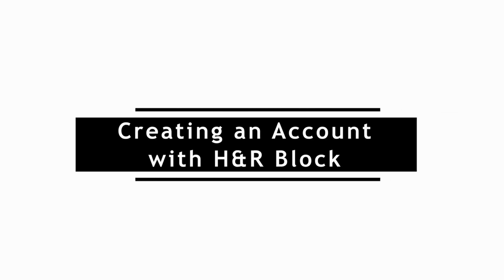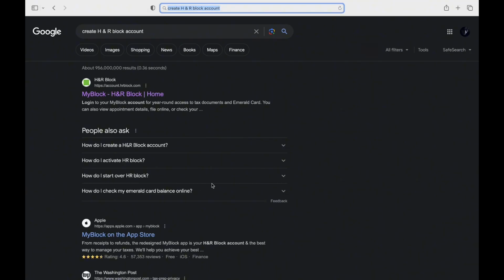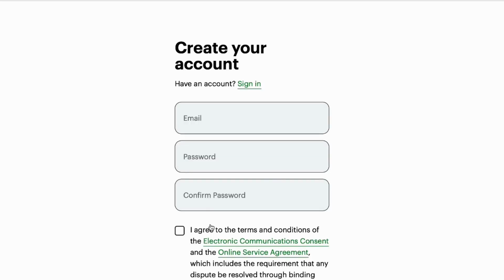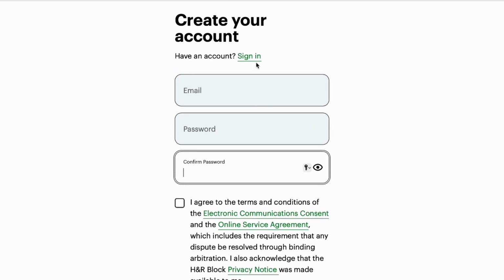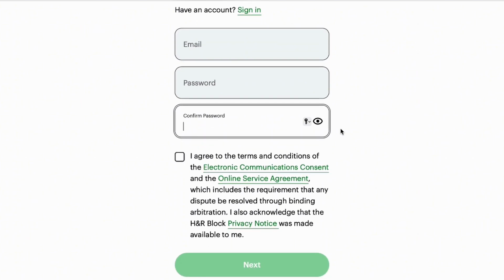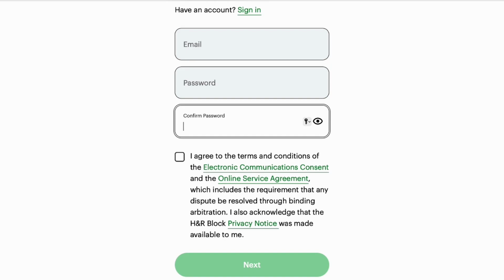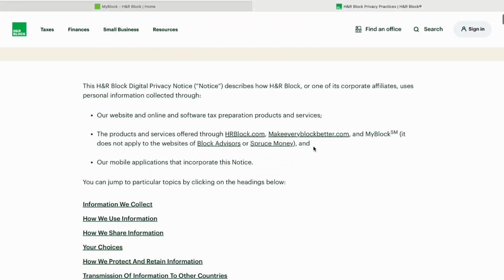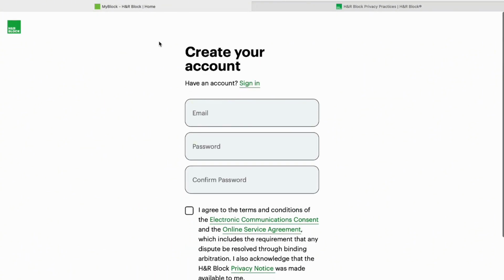How to Create Account with H&R Block | Open H&R Block Account Online (2024)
Today, I'll walk you through the process of creating an account with H&R Block and opening it online in 2024. Whether you're new to tax preparation or looking for a convenient way to manage your taxes, creating an account with H&R Block is a smart choice. Follow along as I guide you step by step through the account creation process, making it easy for you to get started with H&R Block online.

Timestamps:

0:00 - Introduction: Benefits of Opening an H&R Block Account Online
0:10 - Step 1: Creating Your H&R Block Account
0:30 - Step 2: Completing the Account Setup Process